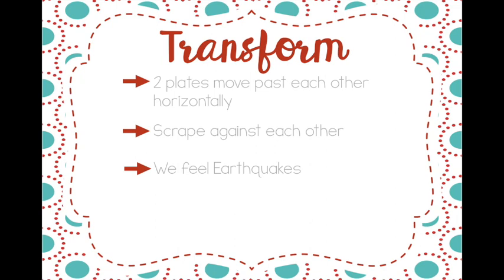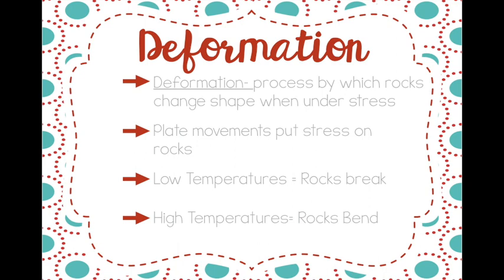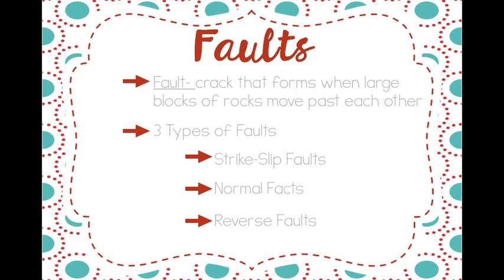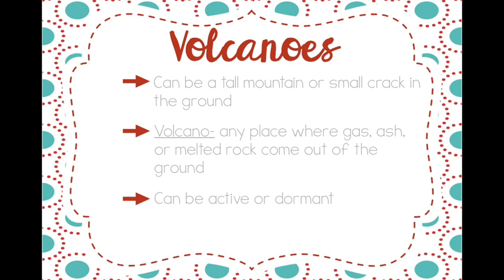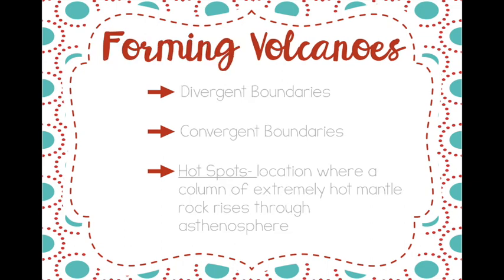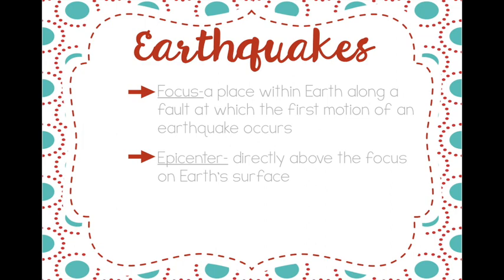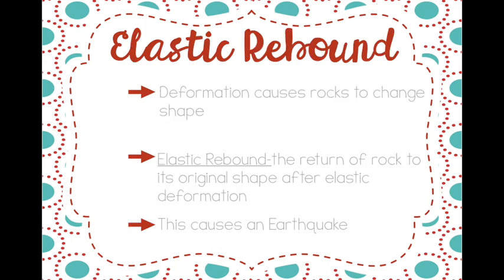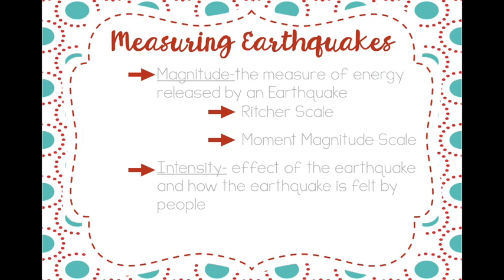The Restless Earth Part 2